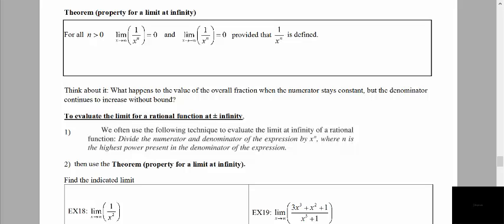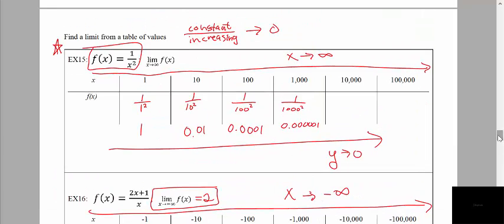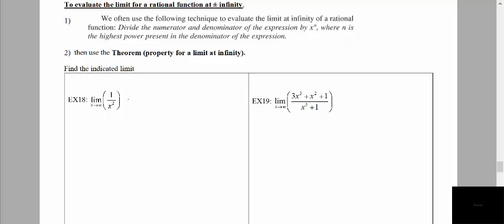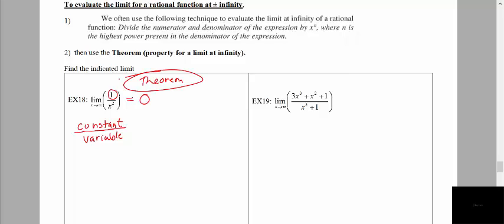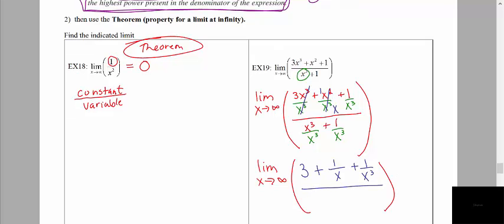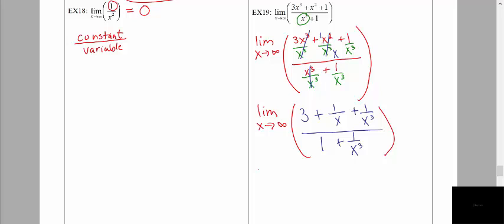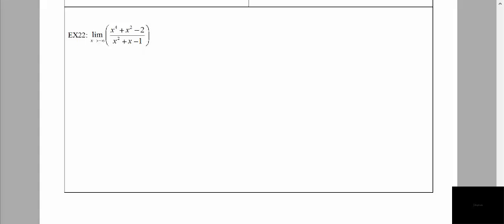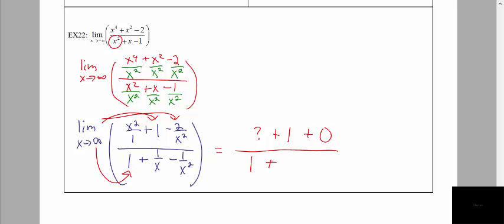Math 1325 Section 2.4 Part 5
Evaluating limits at infinity